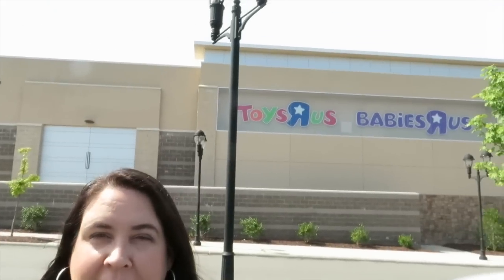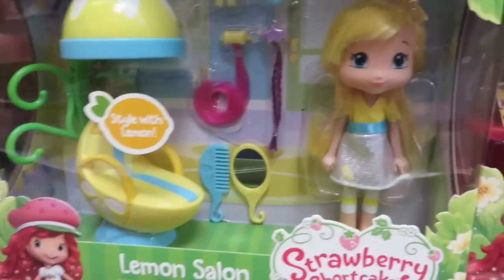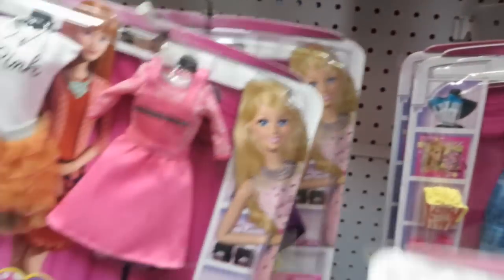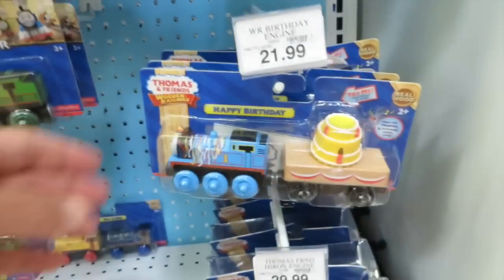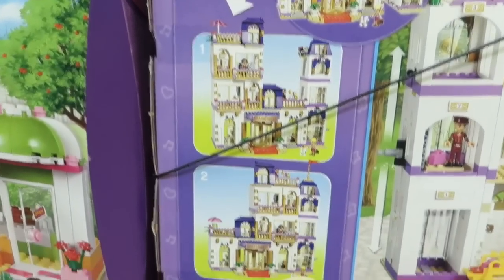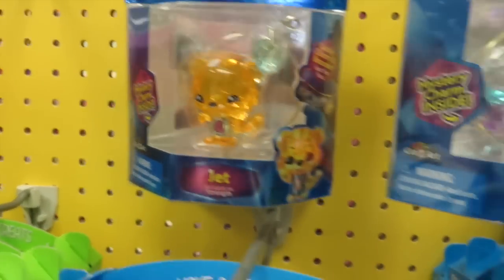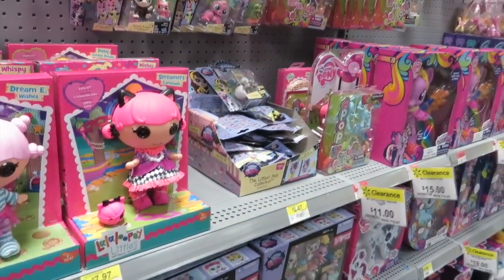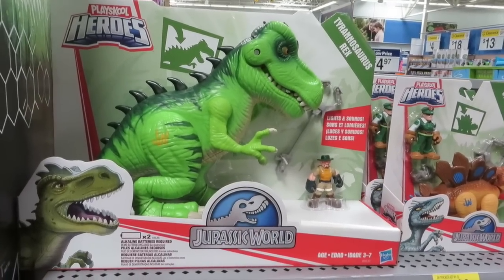Toy Hunting & Haul @ Walmart Target Toys R Us | PSToyReviews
Hi, Paul and Shannon here and we love to open and collect all kinds of toys.